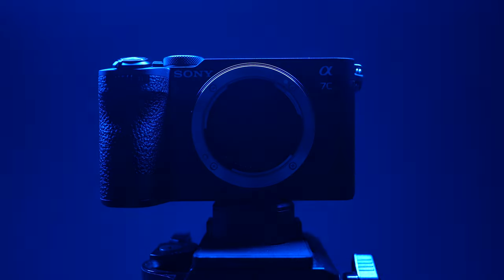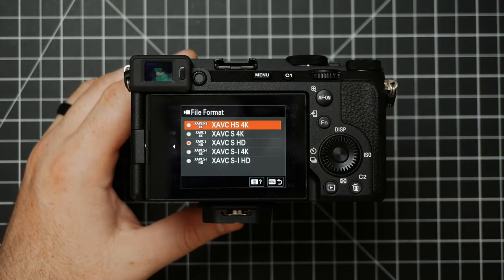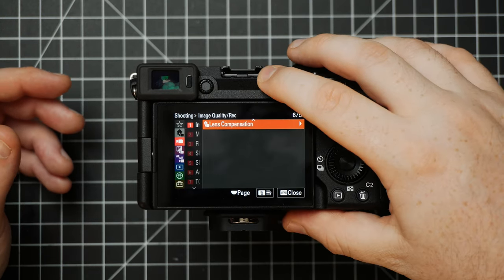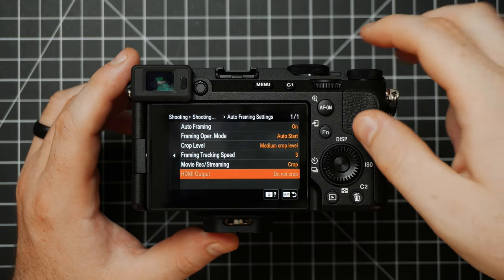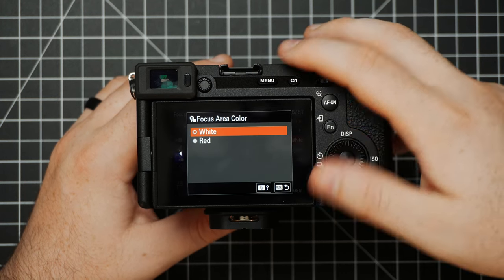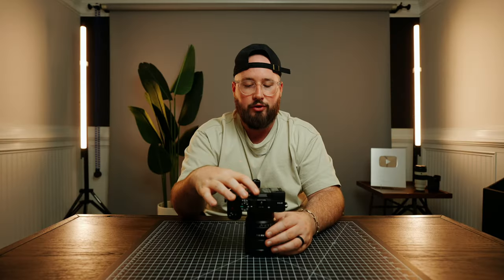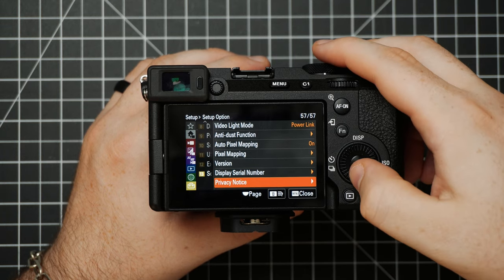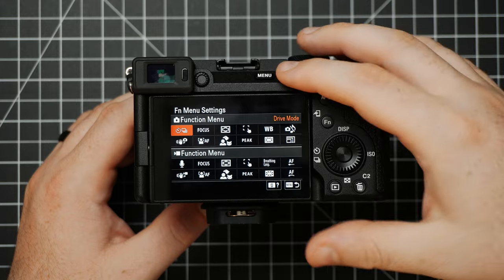Sony A7Cii Setup - FULL MENU WALKTHROUGH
The new Sony A7Cii is here! In this video I give a full breakdown and walkthrough of the settings, nad my personal preferences, to help you get your set up for success.

⚡️FEATURED GEAR⚡️
Sony A7Cii
Sony A7C
Sigma 16mm
Sony 20mm

00:00 - INTRO
00:32 - CAMERA BODY OVERVIEW
01:46 - MENU OVERVIEW
02:11 - MY MENU
03:46 - VIDEO MENU
04:50 - XAVC HS / S / SI Modes
06:52 - Frame Rates
07:48 - 10 BIT 4:2:2
09:03 - S&Q MODE
11:05 - LOG
11:37 - PROXY
12:13 - CROP SENSOR MODE
12:52 - LENS COMPENSATION
13:34 - FORMAT
13:42 - FILE NAME
15:14 - SHOOTING MODE
15:34 - SHUTTER/SILENT
16:06 - AUDIO
17:25 - STABILIZATION
17:55 - ZOOM
18:54 - GRID/MARKERS
20:16 - AI AUTO FRAMING
21:07 - EXPOSURE
22:30 - WHITE BALANCE
23:06 - CREATIVE LOOK / PICTURE PROFILE
24:33 - LUTS
27:07 - FOCUS AF/MF
27:41 - FOCUS AREA
28:03 - SUBJECT RECOGNITION
29:38 - FOCUS ASSIST
30:26 - PEAKING DISPLAY
31:18 - PLAYBACK
31:53 - NETWORK
32:18 - LIVE STREAMING
33:16 - WIFI/BLUETOOTH
33:38 - SETUP MENU
34:12 - CUSTOMIZE
36:16 - TOUCH OPERATION
38:02 - MONITOR SCREEN
38:47 - OVERHEATING
39:21 - SOUND
40:45 - ANTI DUST/CLEANING
41:54 - PHOTO SETTINGS
43:54 - MY CUSTOM BUTTONS
46:11 - MY CUSTOM DIALS
47:11 - MY FUNCTION MENU
49:21 - MEMORY RECALL
52:42 - FAVORITE LENS